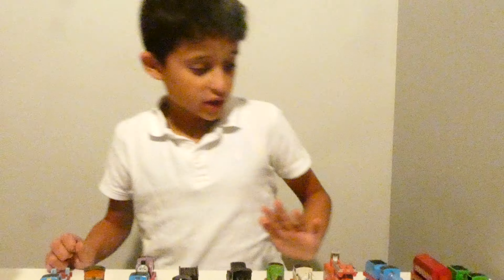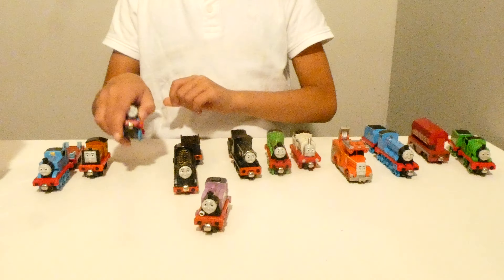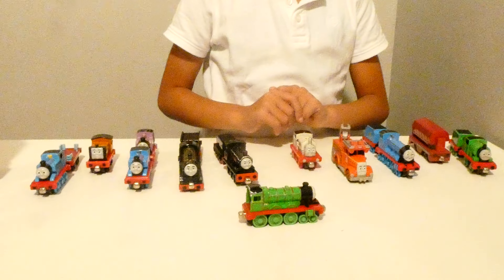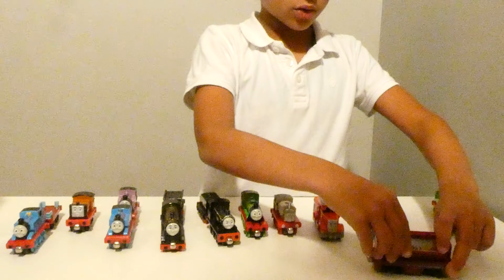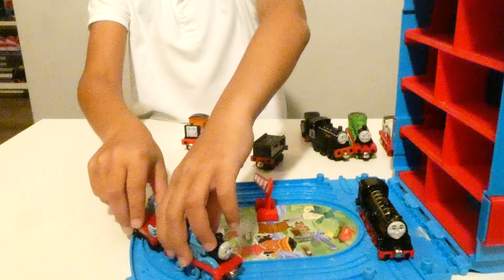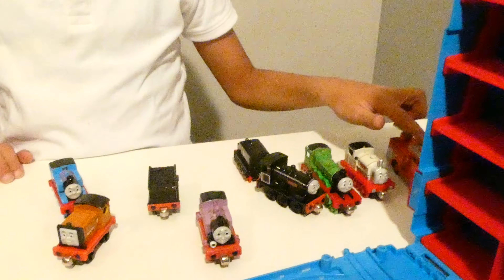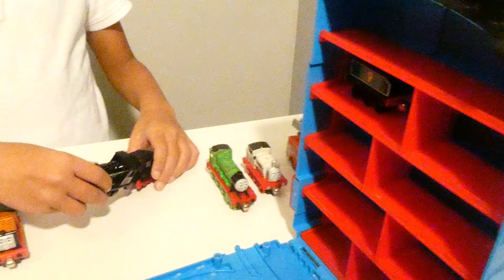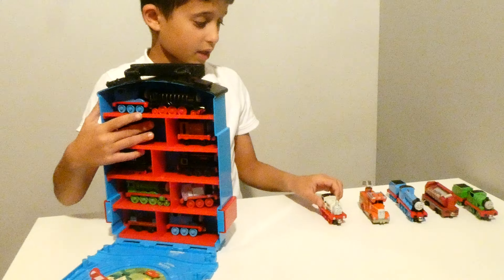Thomas & Friends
DANIEL IS REVIEWING Thomas & Friends